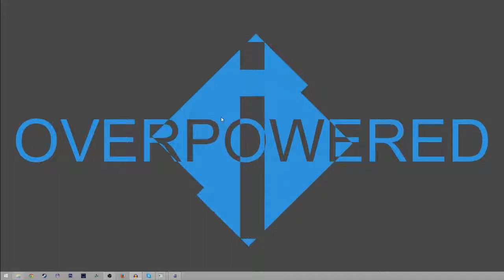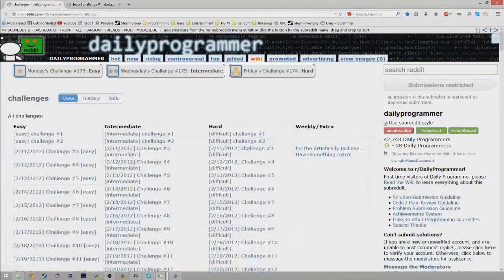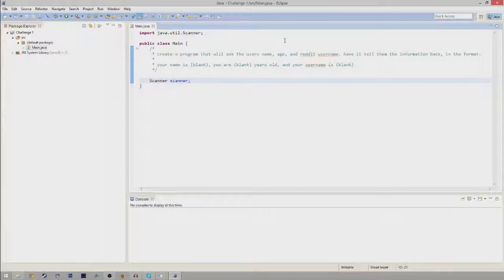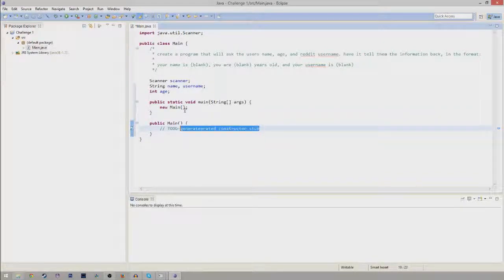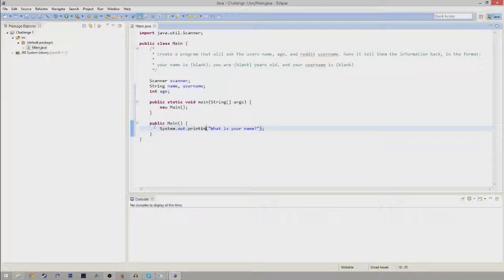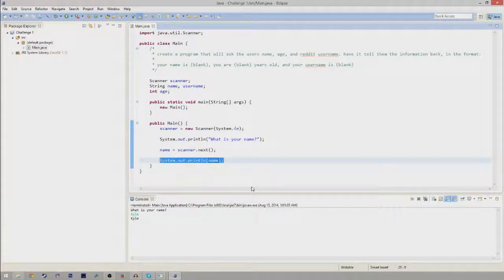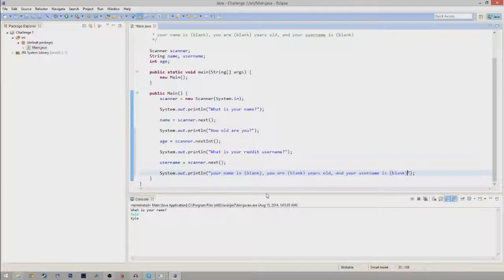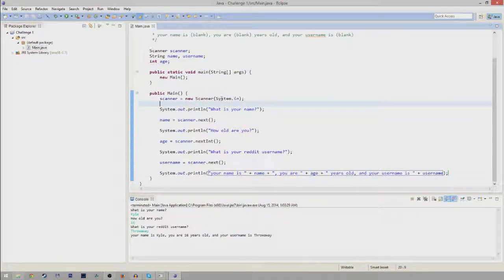Lets Code - Challenge 1 - Taking and relaying information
Welcome to a new series! In this series we will be going through all of the challenges (easy, at least!) on /r/DailyProgrammer. I am not an experienced programmer by any means, but i will try to be as informative as possible, and hopefully teach people who are looking to learn, a little bit about Java.

Today we take user information (that they provide in the console) and we store the users information in variables, and then we relay that information back to the user. Next episode we do the same thing, but we actually do something useful with that information!